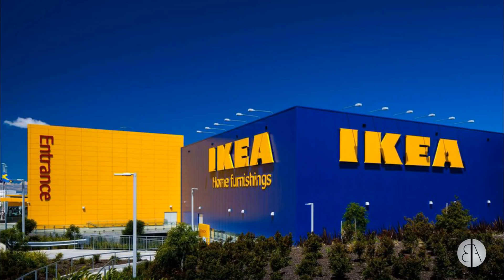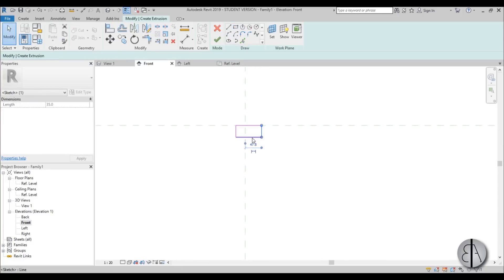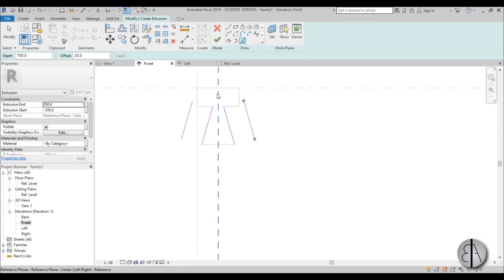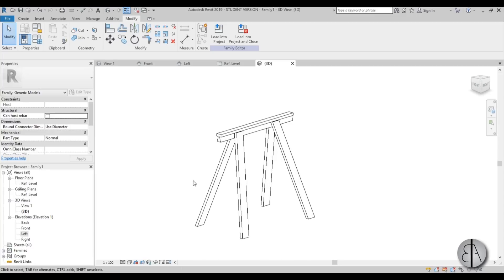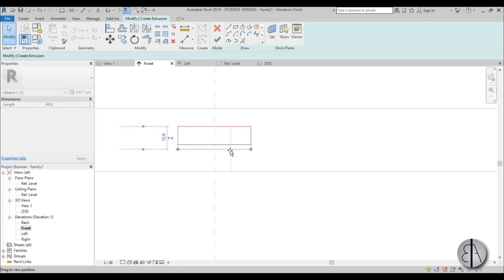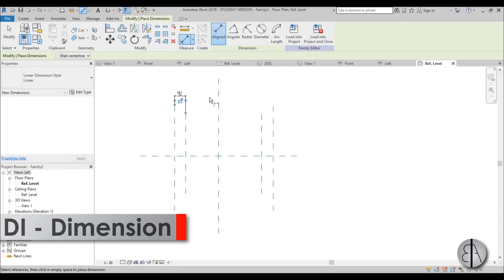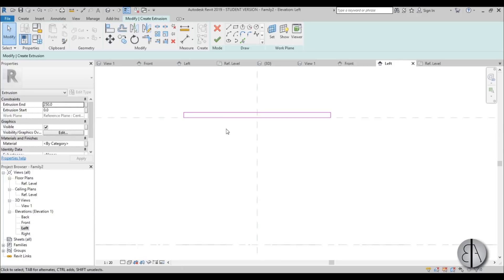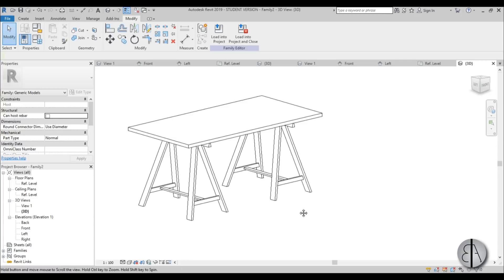IKEA Furniture Family in Revit Tutorial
In this tutorial I show you how to model IKEA furniture in Revit!

Revit Shortcuts:

GR - Grid
RE - Scale
EL - Elevation
WA - Wall
Al - Align
SL - Split Element
OF - Offset
TR - Trim/Extend
AR - Array
CO - Copy
TX - Text

Additional Tags: IKEA, furniture, family,  Structural, Beam, Column, Beam System, Light, family, family editor, street light, Revit, Architecture, House, Reference Plane, Detail Line, Floor,, BIM, Building Information Modeling. Building, Roof, Roof by element, Roof by extrusion, How to model a roof in revit, Revit City, Revit 2018, Revit Turorials, Revit 2017, Revit Autodesk, Revit Architecture 2017, Revit Array, Render, AutoCAD, How to model in Revit, learn Revit, Revit Biginner tutorial, Revit tutorial for Beginner, Revit MEP, Revit Structure